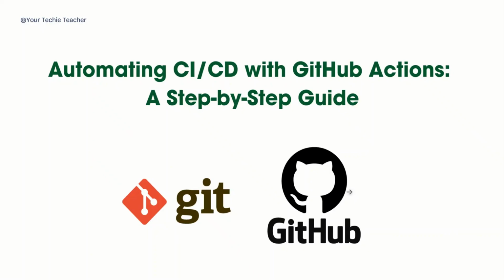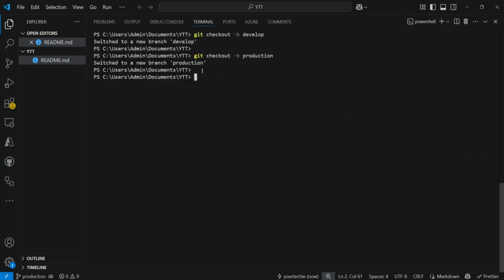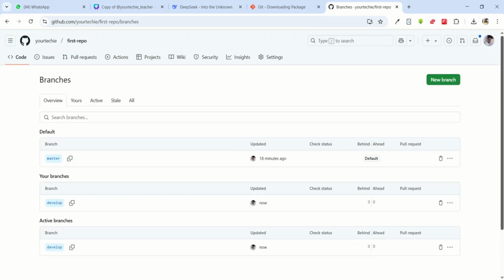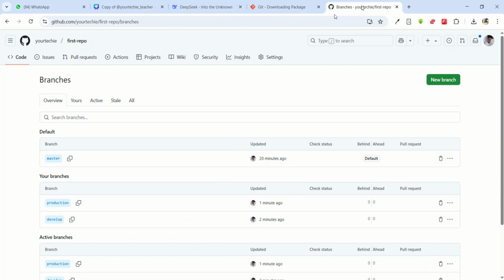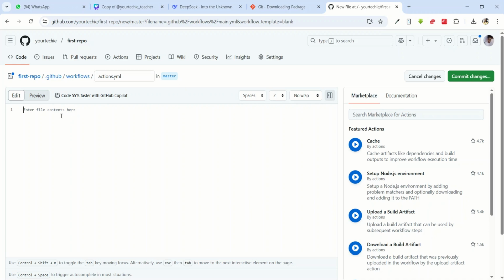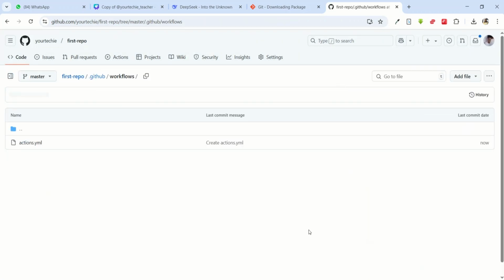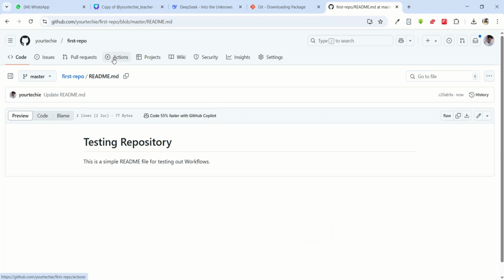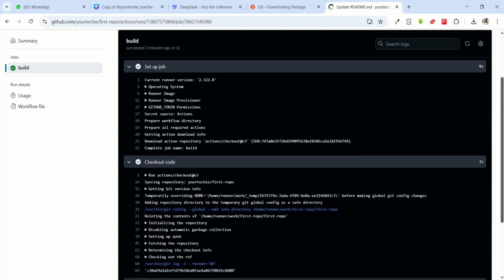CI-CD made easy with GitHub Actions: Step-by-Step Tutorial to Setup a Simple Pipeline (2025)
Automate Your Workflow with GitHub Actions: In this step-by-step tutorial, I’ll show you how to set up a simple CI/CD pipeline using GitHub Actions to automate your builds, tests, and deployments. Perfect for developers looking to streamline their workflow and save time!

📌 In This Video, You’ll Learn:
✅ How to create multiple branches.
✅ How to set up a GitHub Actions workflow.
✅ How to automate builds and deployments.

🔧 Tools Used:
GitHub Actions
Git
VS Code (or any text editor)

⏱️ Timestamps:
0:00 - Introduction
0:34 - Creating multiple branches
3:07 - Setting Up GitHub Actions
4:00 - Writing Your First Workflow YAML
5:30 - Testing the Workflow

💡 Why Automate with GitHub Actions?
GitHub Actions makes it easy to automate your software development workflow. Whether you're building, testing, or deploying, GitHub Actions can save you time and reduce errors. Learn how to harness its power in this tutorial!